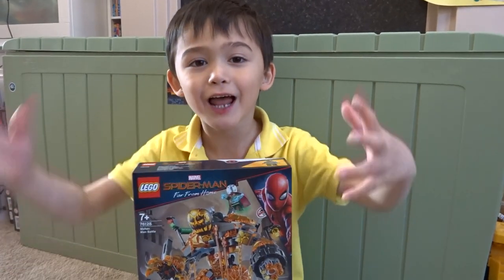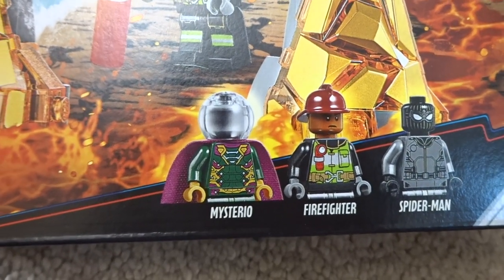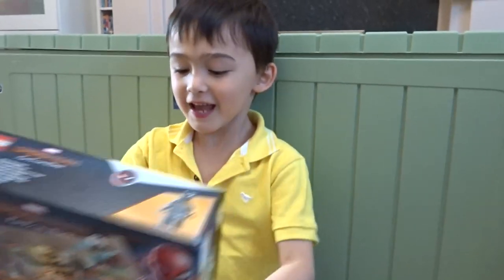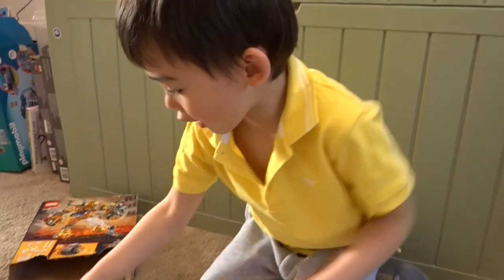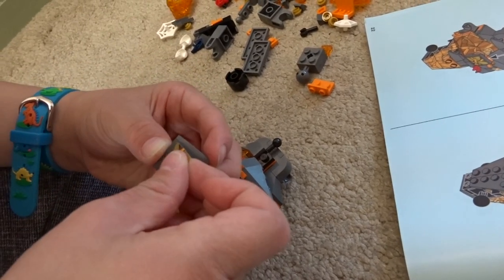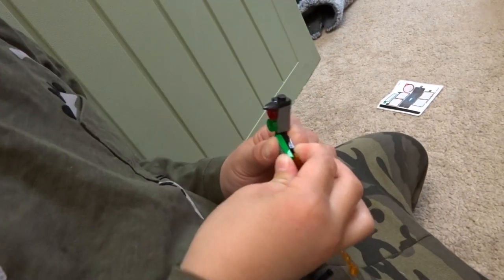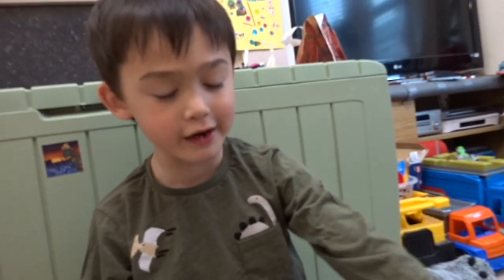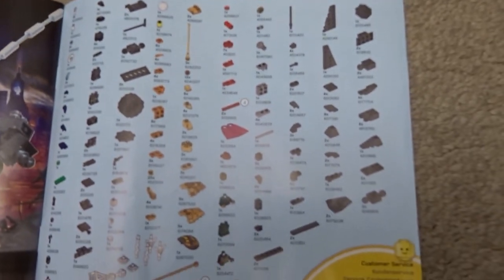How to Build LEGO Spiderman Far From Home MOLTEN MAN BATTLE 76128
Bruce just watched Spiderman Into the Spiderverse and now he's excited about the upcoming Marvel Spiderman FAR FROM HOME movie!
Come unbox LEGO Spider-man Far From Home Molten Man Battle set with Bruce! There are 121 steps to completing this kit, and we go through as many steps as we can, quickly and painlessly! :-)
Bruce LOVES Lego, it calms him down when he is restless, and helps him think constructively. He shows you what is in this 76128 Lego set and also what is in the guidebook. This was done over four sittings, and though it is intricate, Bruce could do it with minimal help. It is recommended for 7 years old and above although Bruce is only nearly 5 years old.
Do you like LEGO too? Let us know in your comments below!